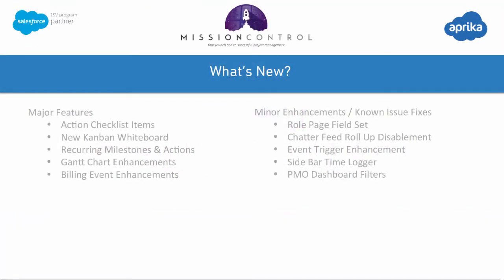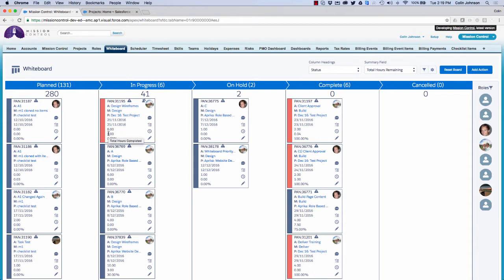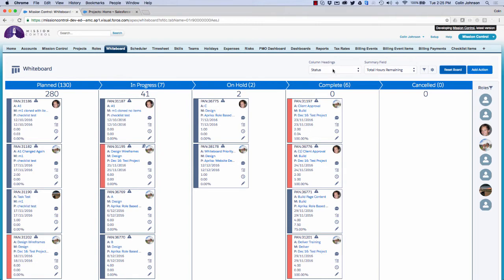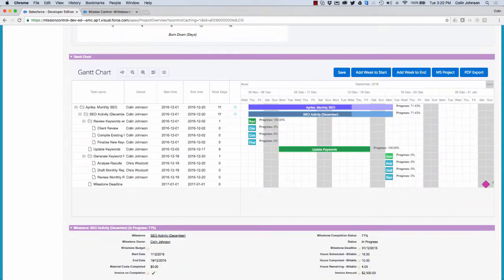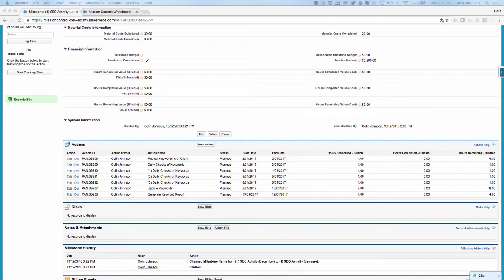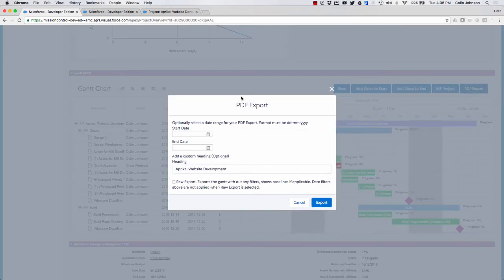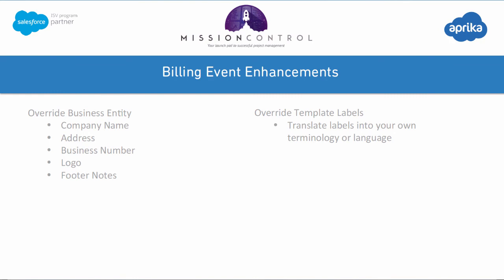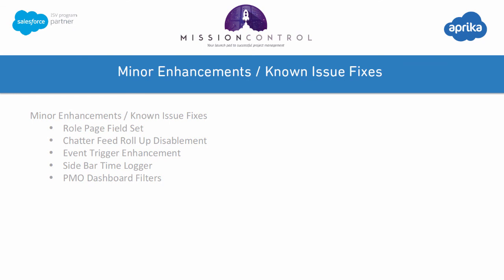Mission Control Version 1.39 - What's New Webinar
Check out all of the latest features available within Mission Control, your project management 'Command Centre' built natively on Salesforce.com. New features include Action Checklist Items, new Kanban Whiteboard, Recurring Milestones & Actions, Gantt Chart Enhancements and Invoice Management Enhancements.